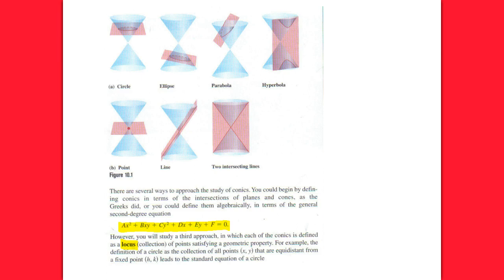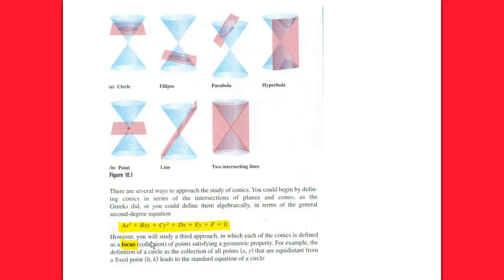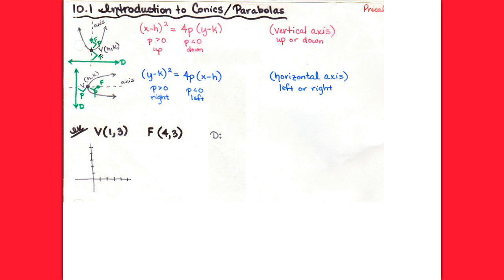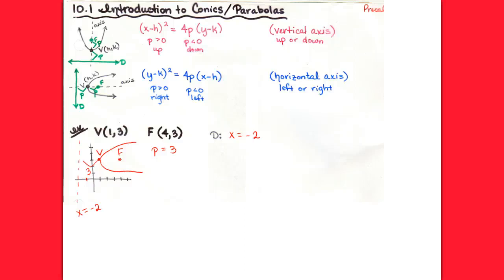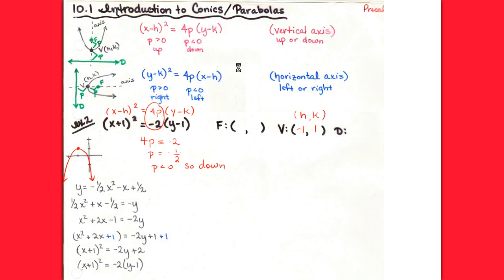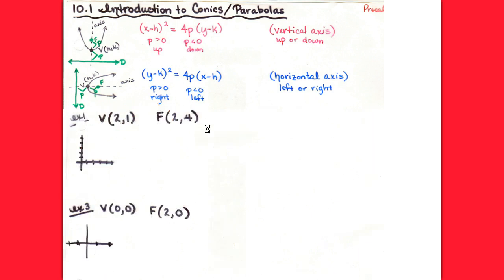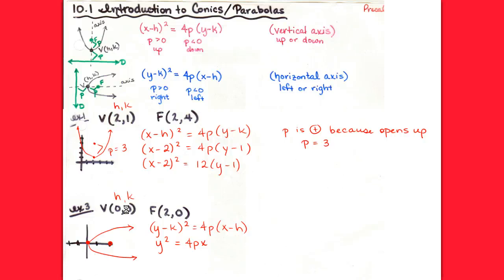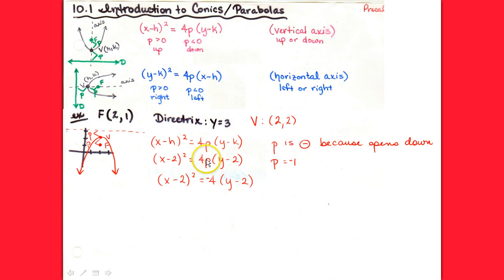Intro to Conic Sections and Parabolas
Precal 10.1 Intro to Conic Sections and Parabolas